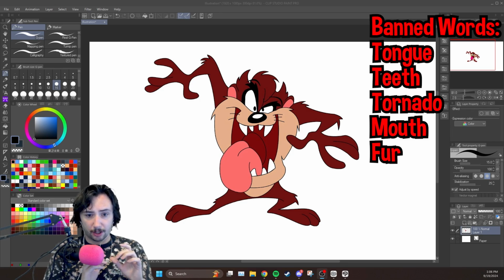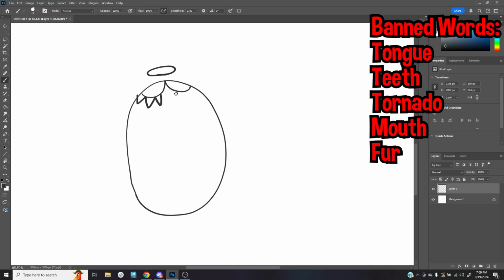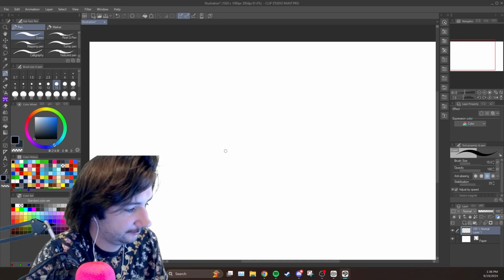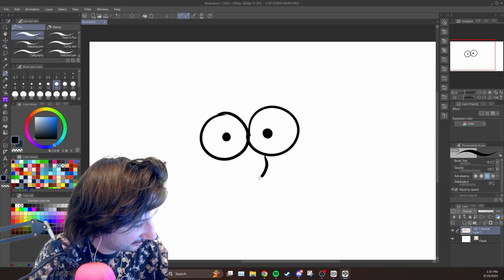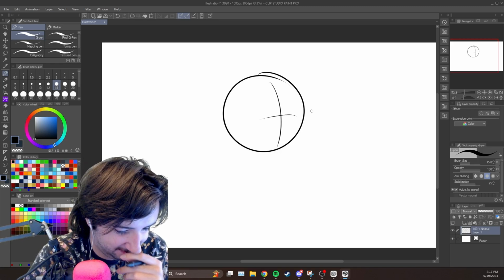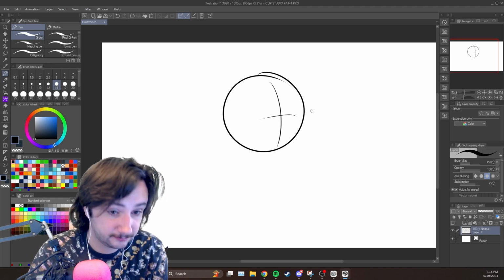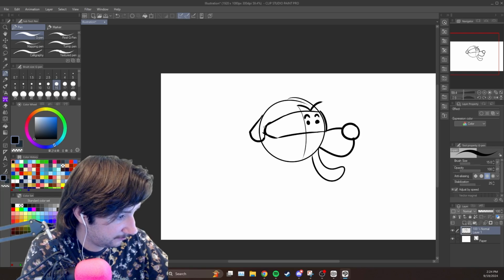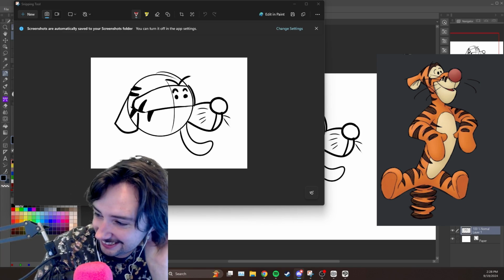Drawing Characters Only from their Description Pt. 2